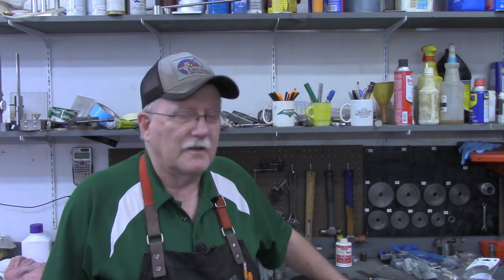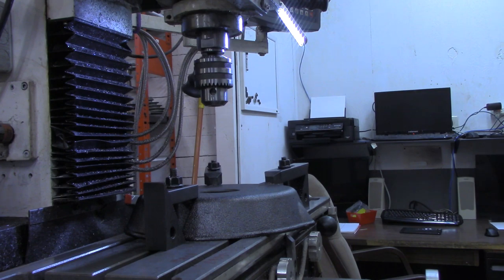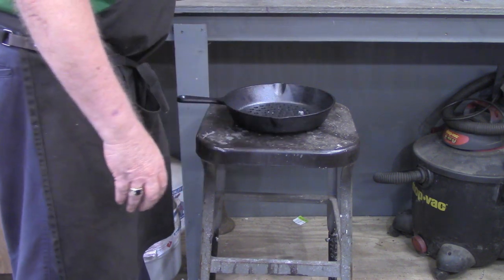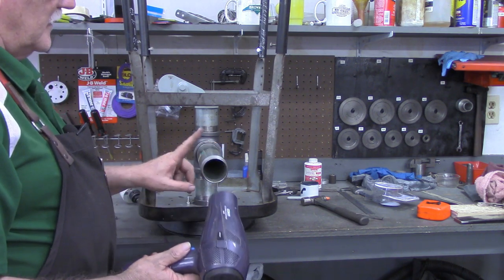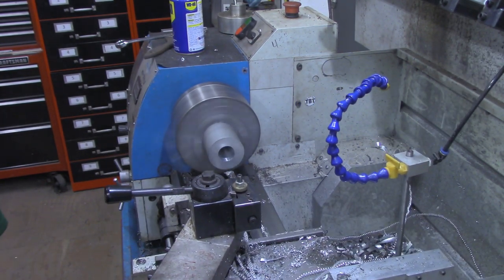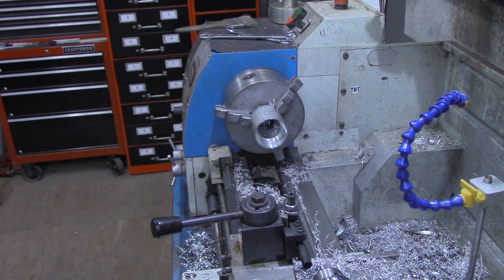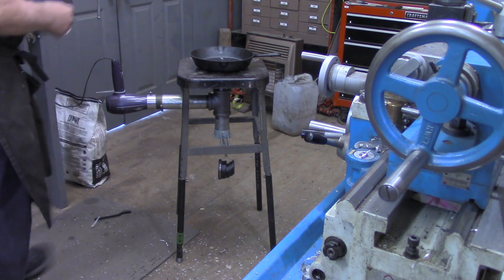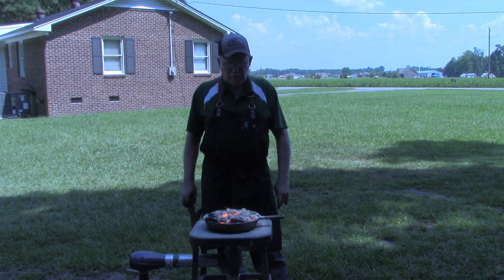Cast Iron Skillet Forge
Unable to find a brake drum, I chose to use a cast iron skillet to make a forge.